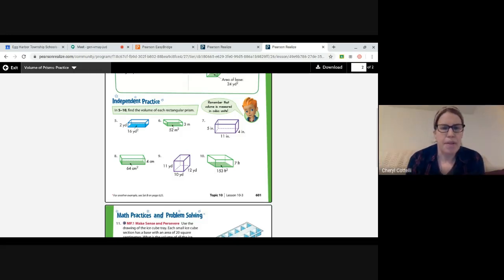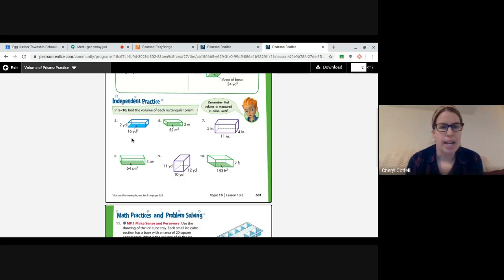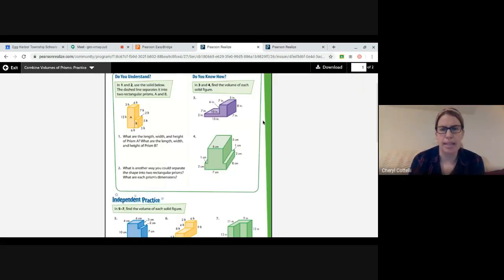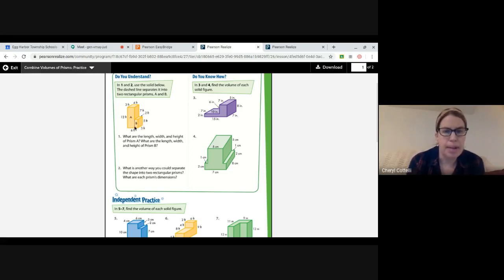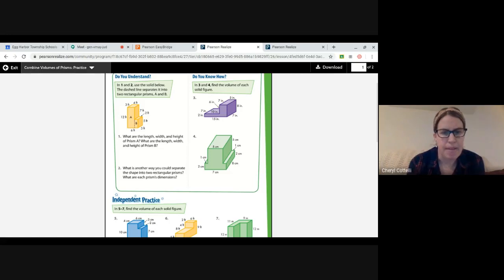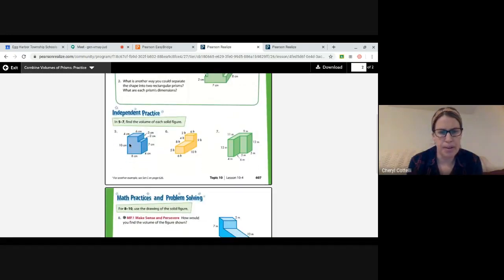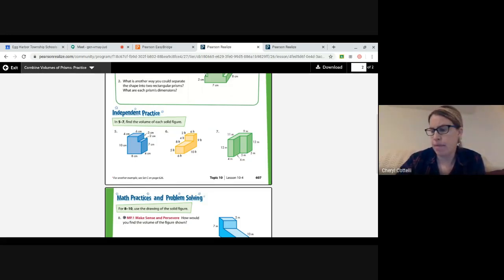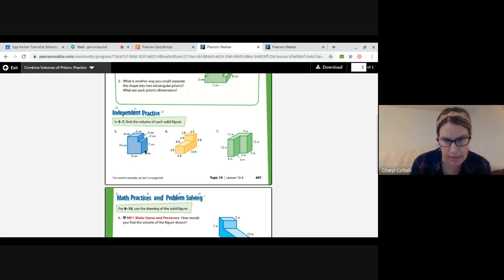Part Two of Volume Video- TOPIC 10 MATH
Topics 10.3 & 10.4 in Math-Volume